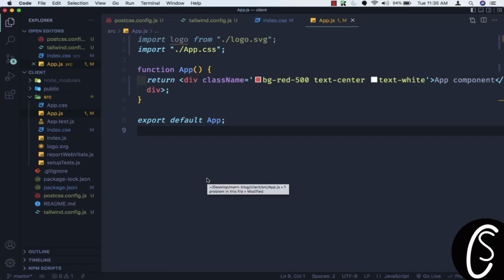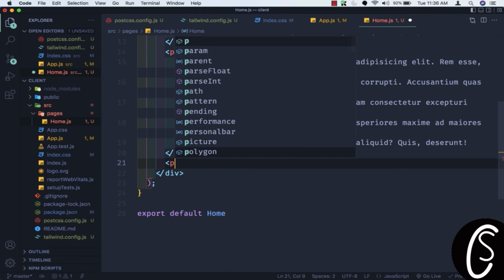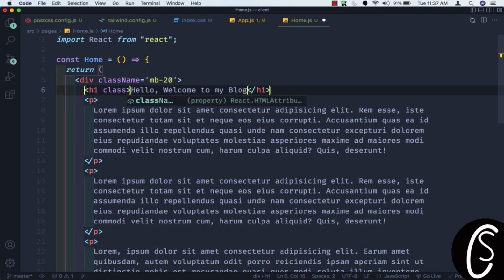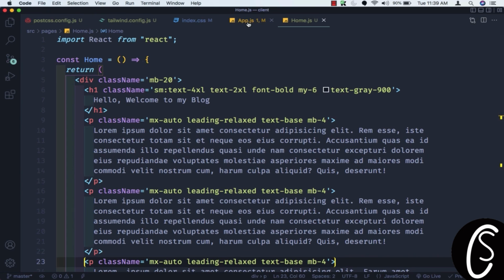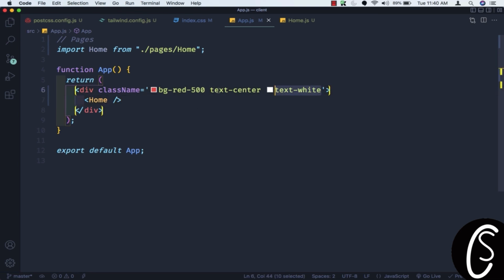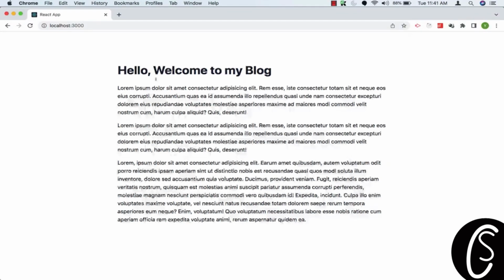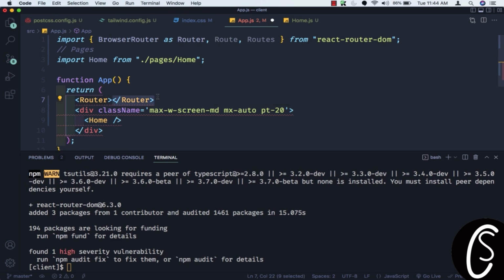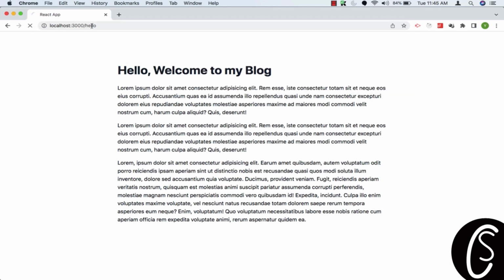Creating the app component | Creating a React Front End | Building Blog using MERN Stack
Creating React App Component
React App Component tutorial
React Frontend for MERN Stack
Build React frontend step by step
React blog frontend
MERN stack blog frontend
React app for MERN blog
React UI for blog app
React frontend development
React component structure tutorial
React blog project
Create blog using React and MERN
MERN full stack blog app
React component for blog
MERN blog frontend tutorial
React frontend with Tailwind CSS
ReactJS blog UI
Build blog with ReactJS
ReactJS frontend for developers
Create frontend in React 2025